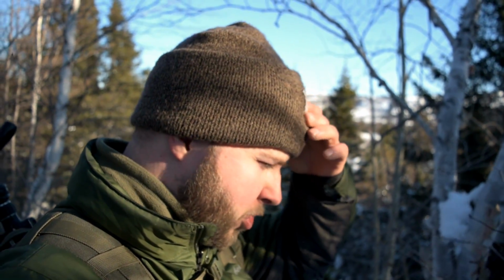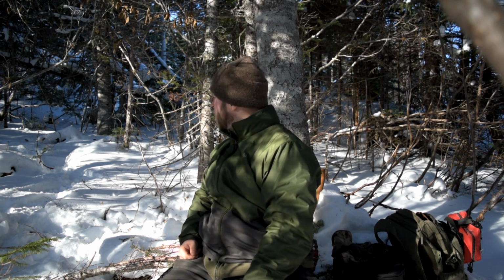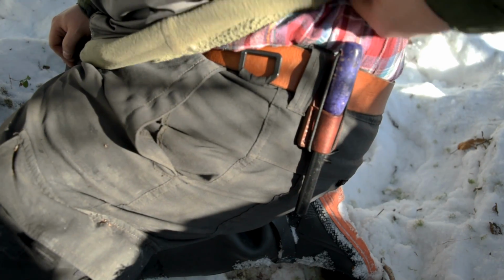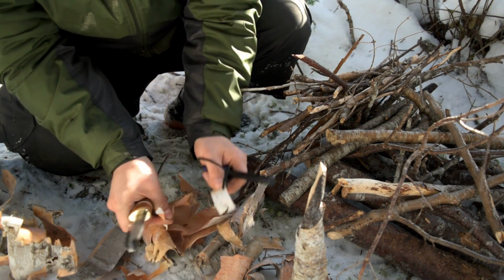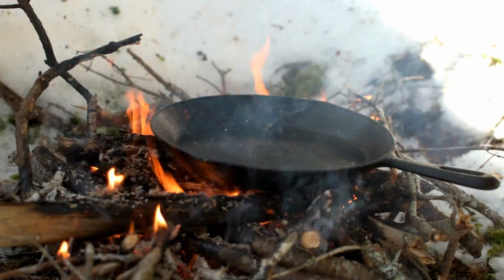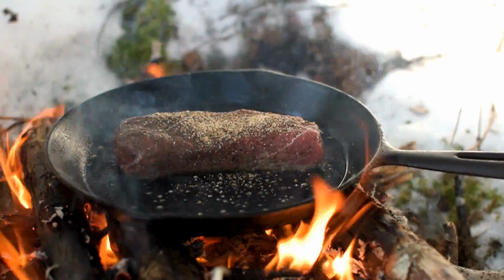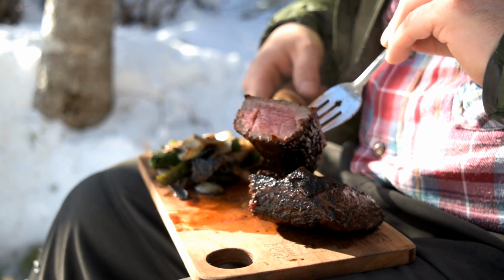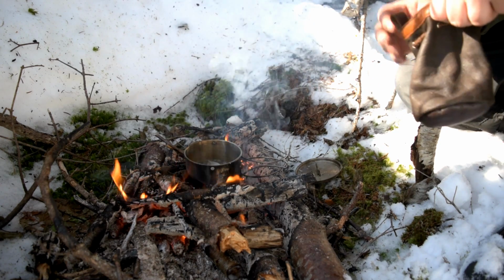Cooking on a Fire - Bushcraft Breakfast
I cook a bushcraft breakfast over a campfire in the forest of Newfoundland, Canada. Watch to see the worlds best bushcraft steak.

My main camera
My action Camera
Voice-Over Mic: hfattps://amzn.to/2J2UEkd

My address:

K Noseworthy
A0K 3R0